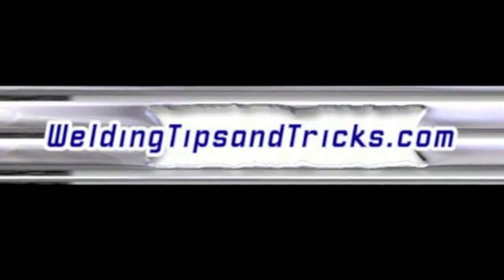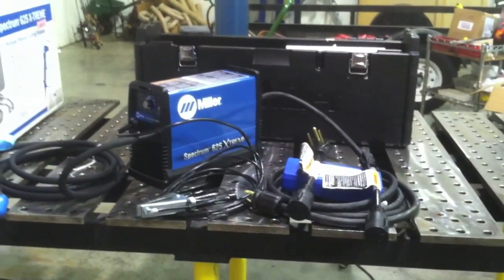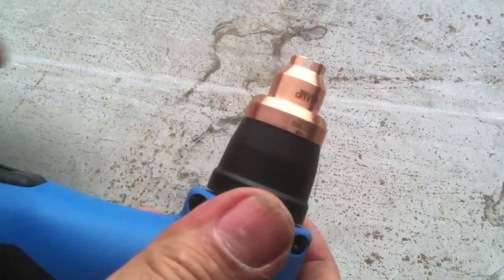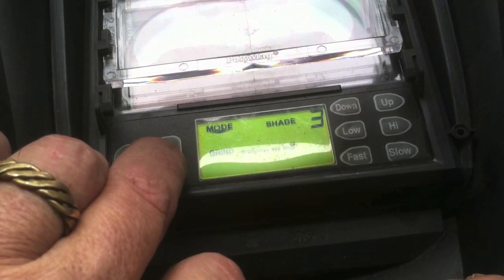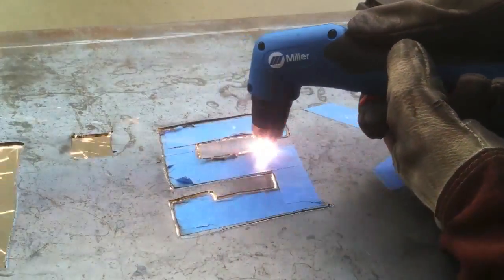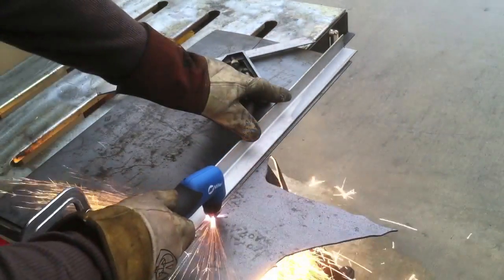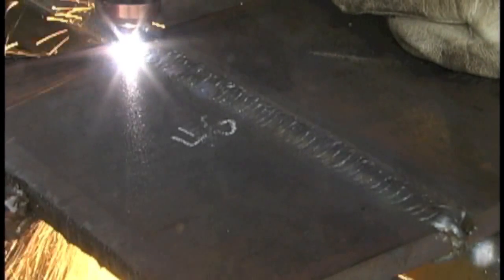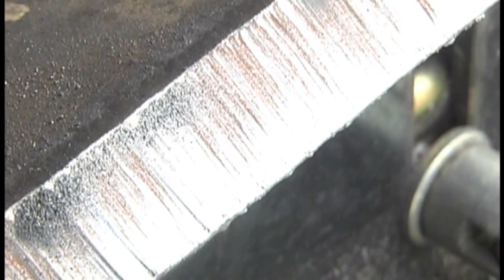Miller Plasma Cutter- Spectrum 625 X-Treme Part1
miller plasma cutter spectrum 625 extreme is a small but powerful plasma cutter that is rated to cut up to 5/8" thick steel